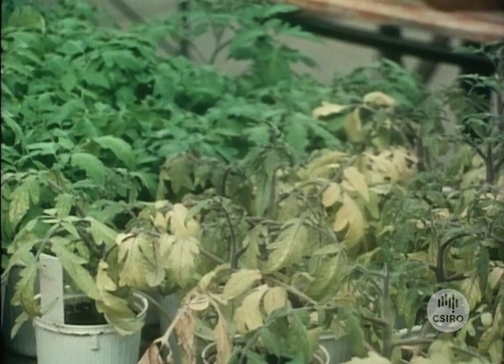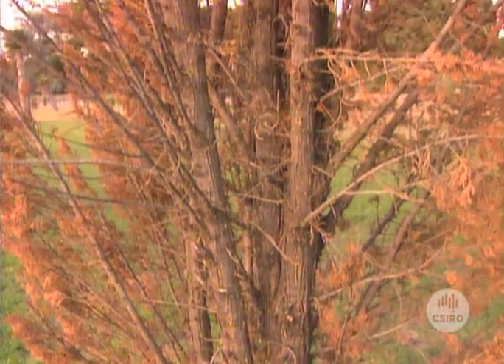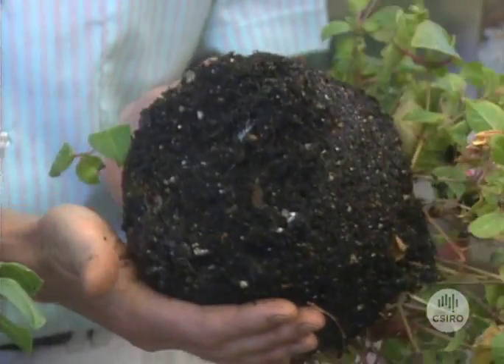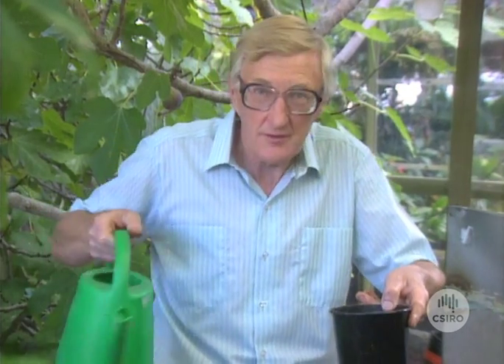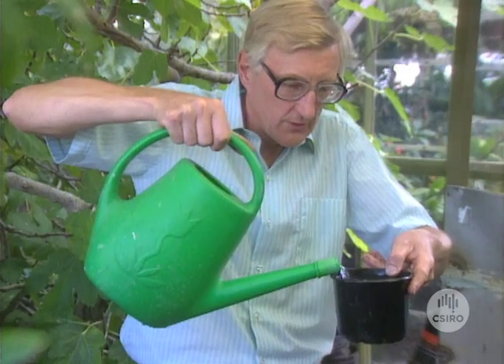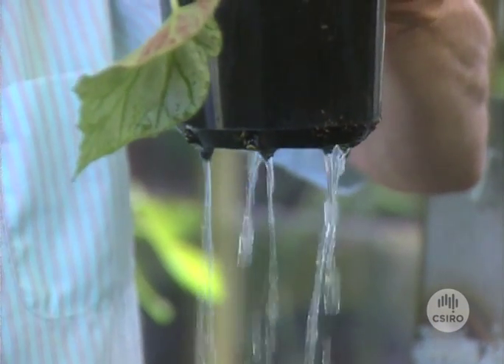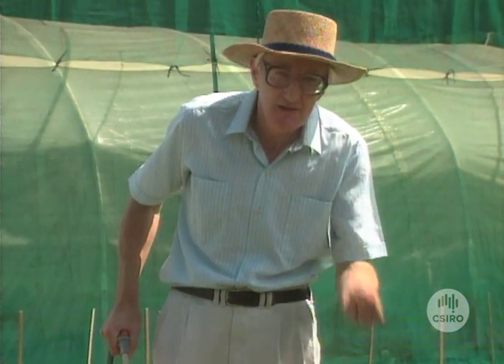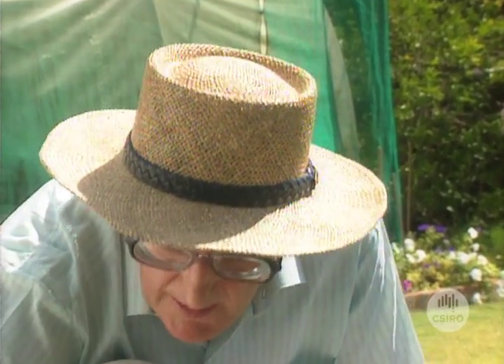Down to Earth - Episode 12: Soil borne diseases (1990)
"Down to Earth" was a series of thirteen segments shown on the ABC's "Gardening Australia" programme. In each episode, Kevin Handreck from CSIRO's Division of Soils offers information and advice on soil and gardening for the home gardener.

This episode shows how to avoid soil-borne diseases in gardens and pot plants.
- to find books written by Kevin Handreck.